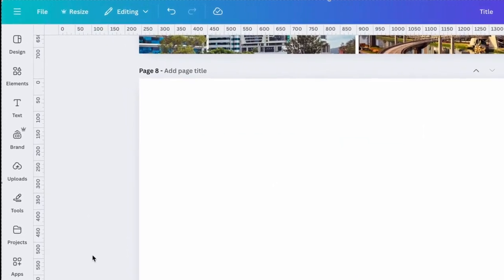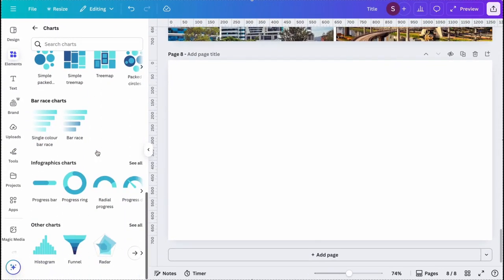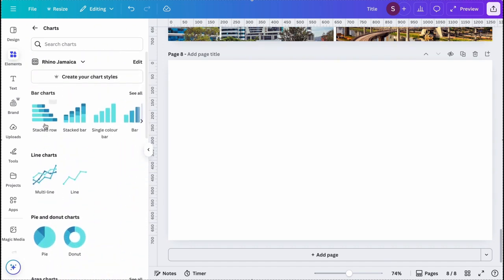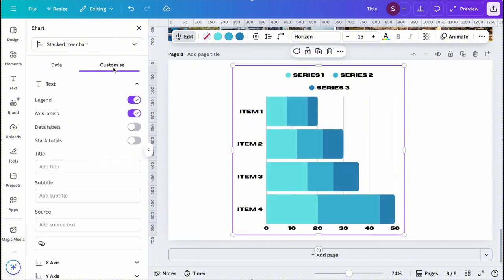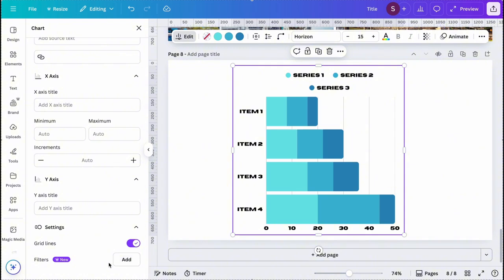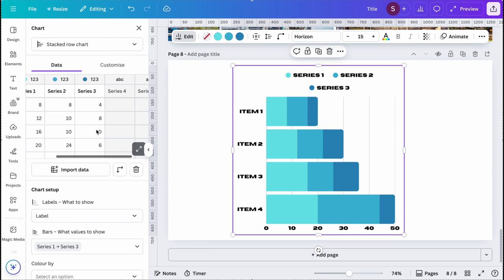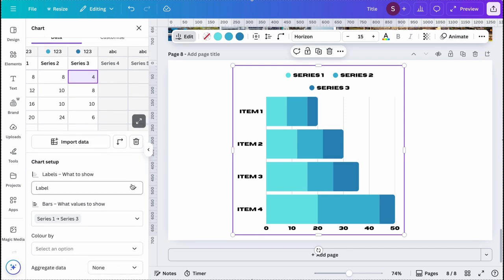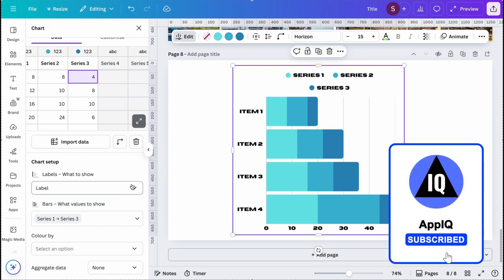How to Use Canva's Charts & Graphs | Data Visualization Guide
Want to turn boring numbers into a stunning visual story? This video shows you exactly how to use Canva's charts and graphs! We'll walk you through the simple, step-by-step process of creating beautiful graphs, charts, and infographics for presentations, reports, and social media.

In this quick and easy tutorial, you'll discover:

How to find and add a chart or graph to your design.

The simple way to input your data to visualize your numbers instantly.

How to customize colors, fonts, and styles to match your brand.

Why mastering charts and graphs is a game-changer for professional-looking data reports.